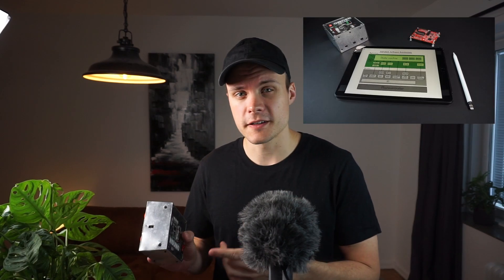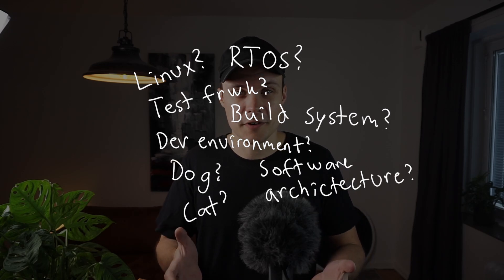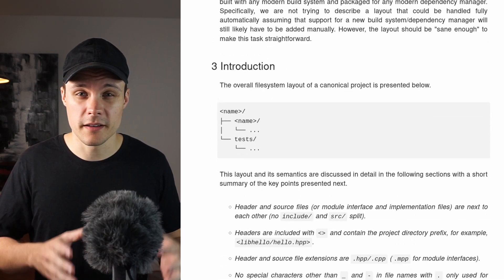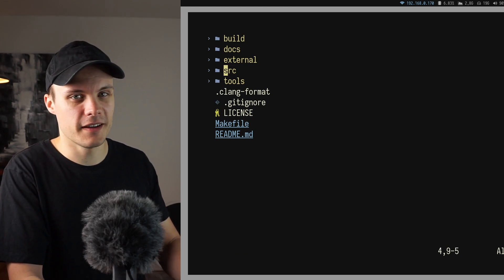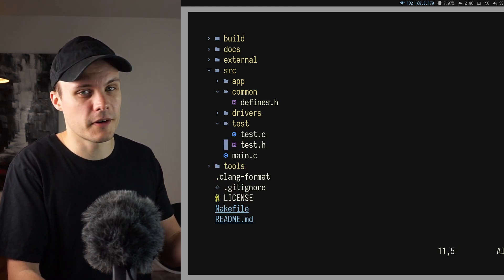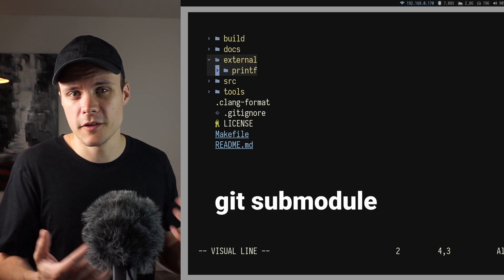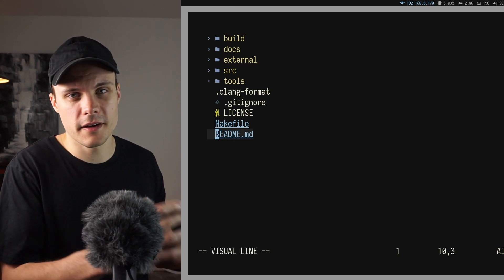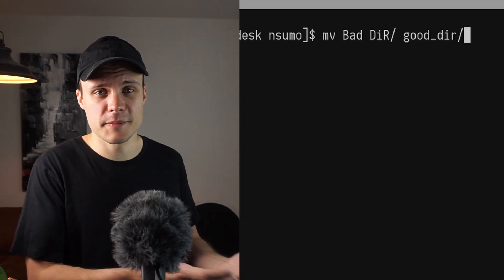The BEST Project Structure for C/C++/MCU | Embedded System Project Series #7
In this video, I talk about how I'm going to organize the files of the project and I present the following structure:

build/
docs/
src/
    app/
    common/
    drivers/
    test/
    main.c
tools/
.clang-format
.gitignore
LICENSE
Makefile
README.md

Is this the best project structure? Well, take a look at the video for my opinion :)

0:00 What's the best structure?
1:33 Ex 1: The Pitchfork Layout
2:13 Ex 2: Canonical Project Structure
2:45 My project structure
7:35 Naming conventions
7:57 Last words

👨‍💻 About me
Hi and welcome. I'm Niklas, an embedded systems engineer from Sweden. On this channel, I make practical videos about embedded systems or, in general terms, about building and programming hardware.